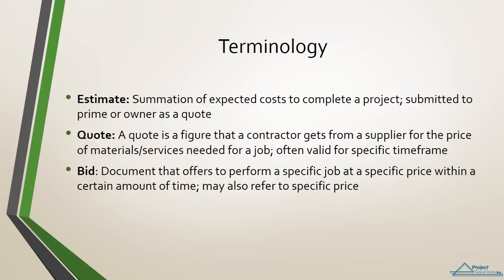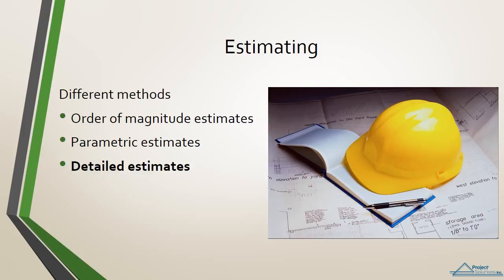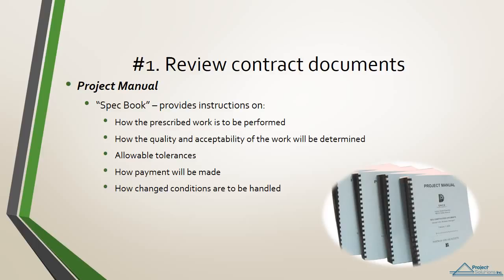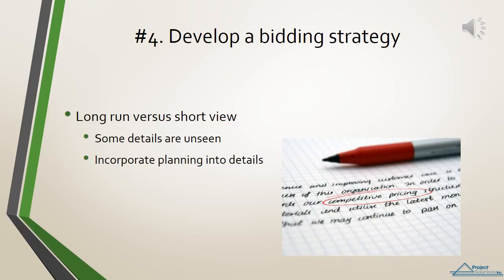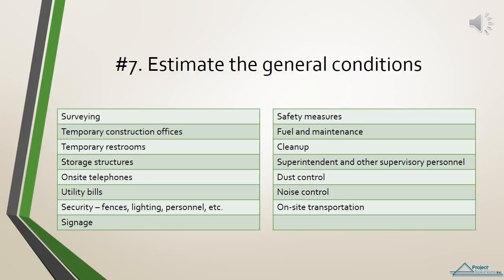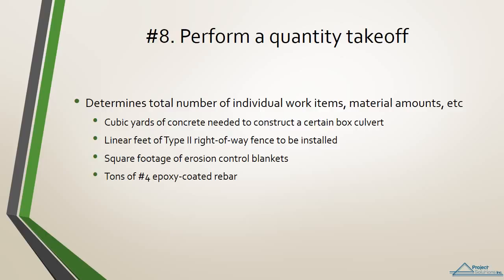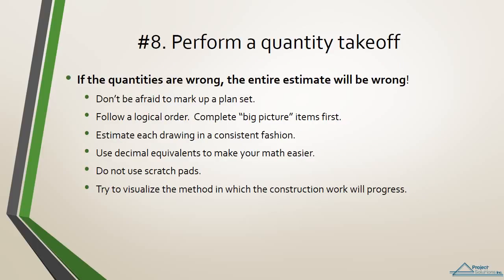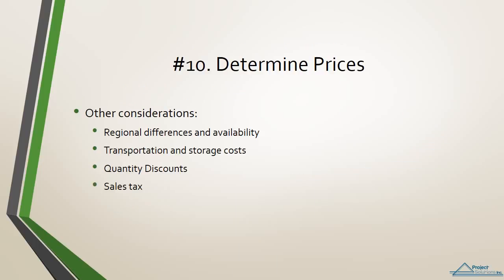Part 1: Estimating and Bidding Training Module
This training presented by Project Solutions, Inc. is funded by the North Dakota Department of Transportation (NDDOT) Disadvantaged Business Enterprise Program (DBE).